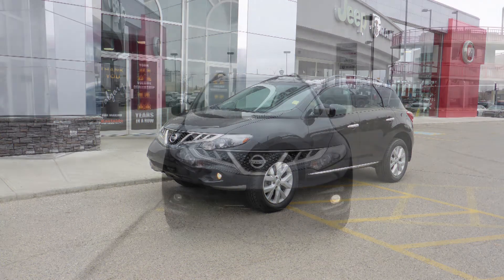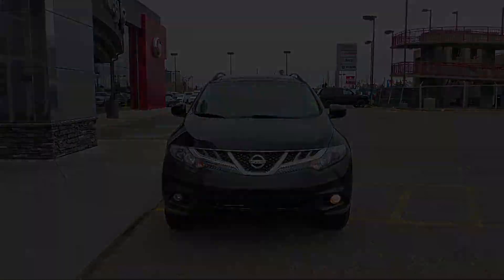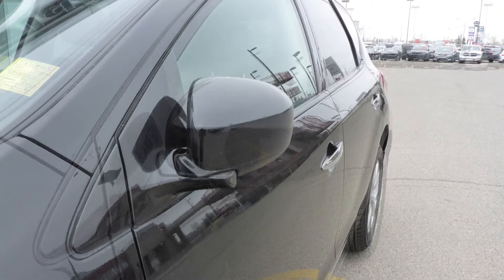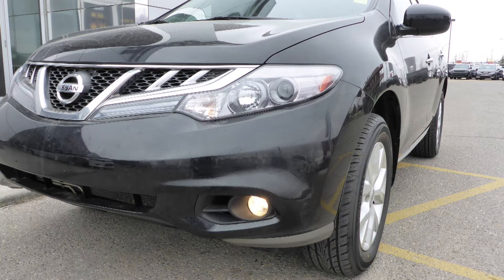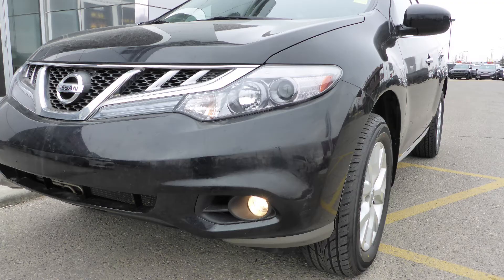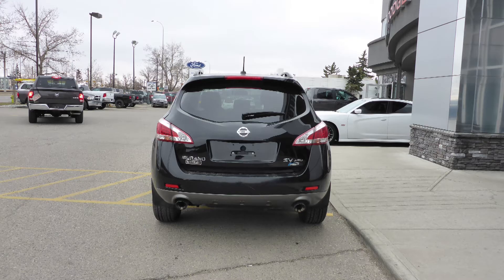2011 Nissan Murano - Eastside Dodge - Calgary Alberta